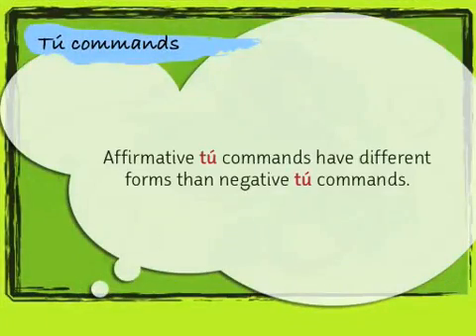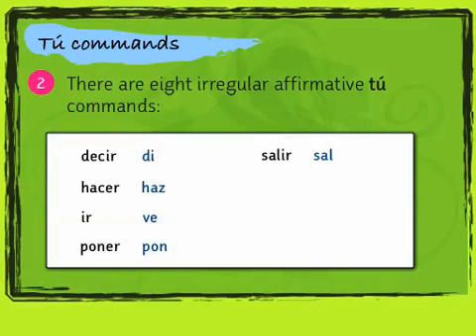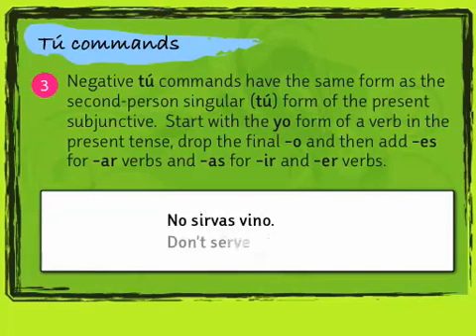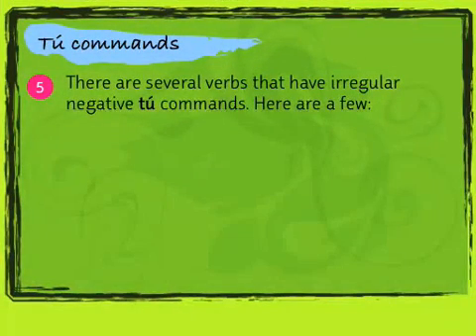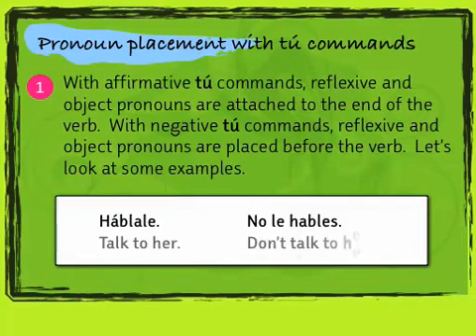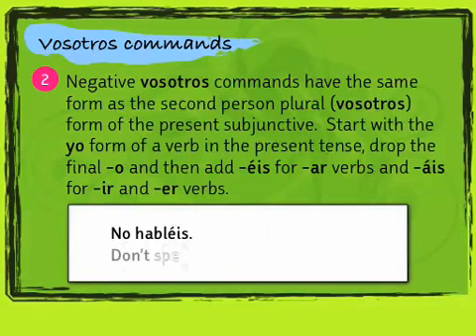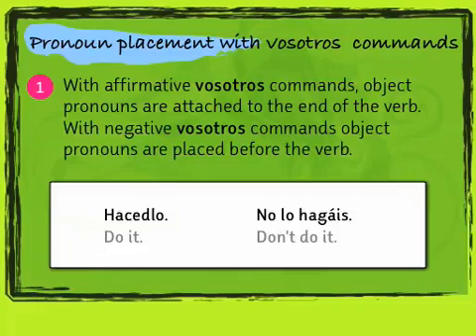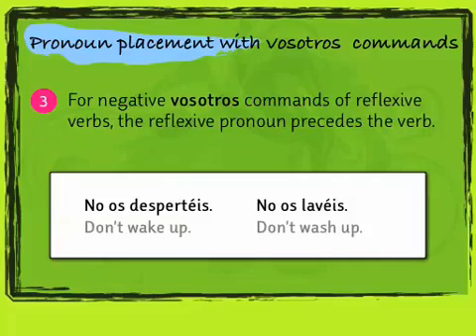Informal TU Commands